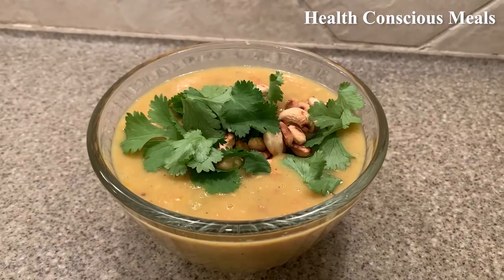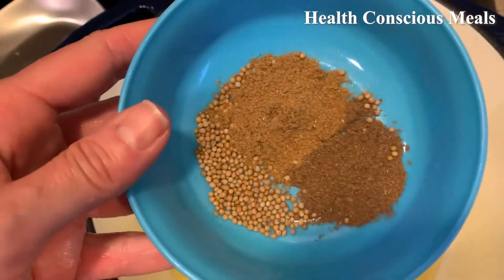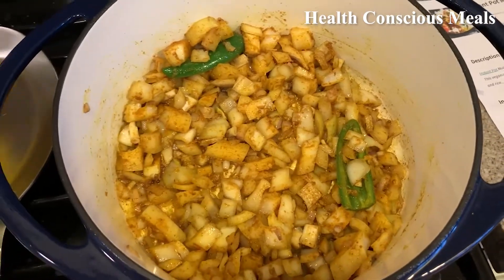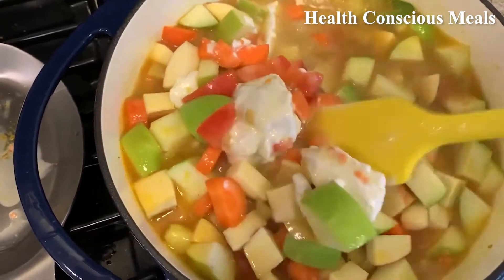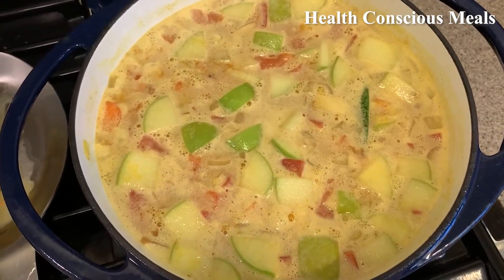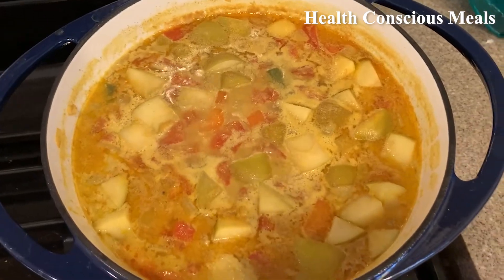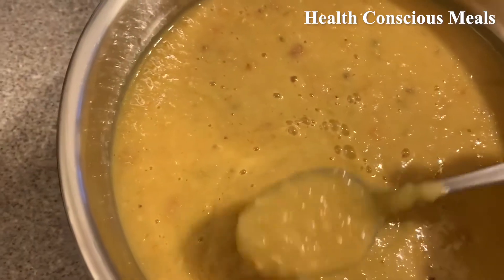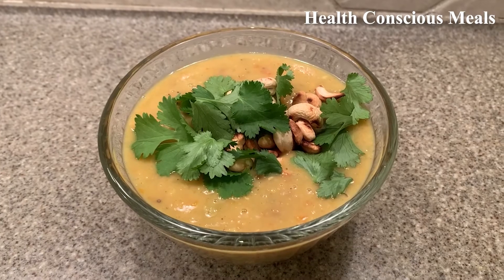Easy Mulligatawny Soup 🍲 per Feasting at Home - HealthConsciousMeals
instant pot mulligatawny (curried indian soup)

golden cauliflower dal w/ red lentils, coconut and spinach